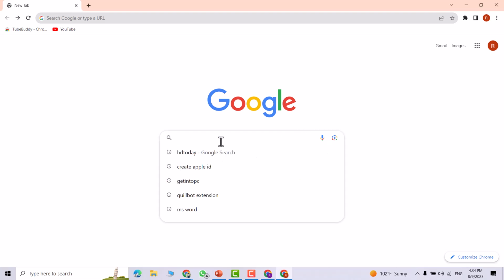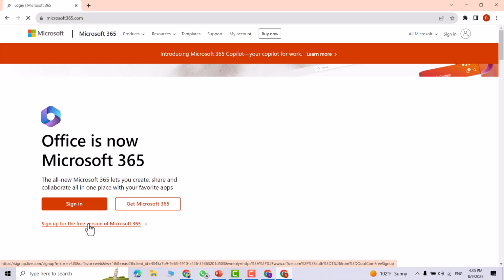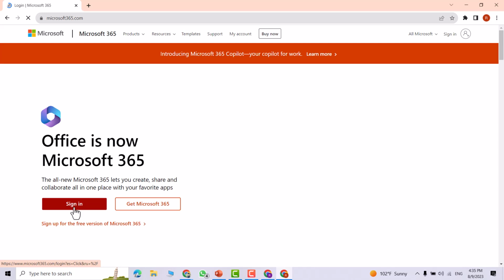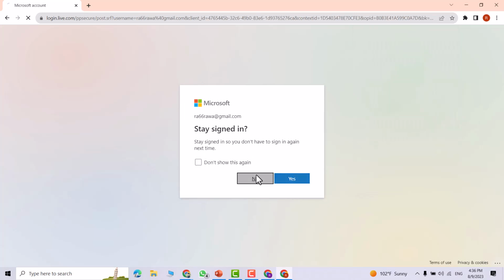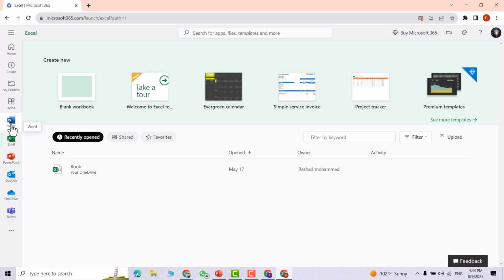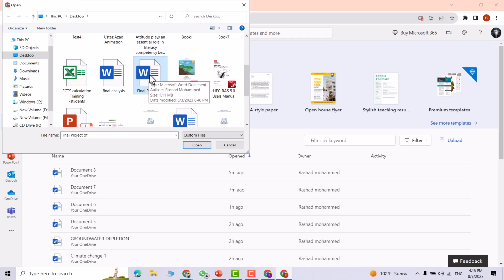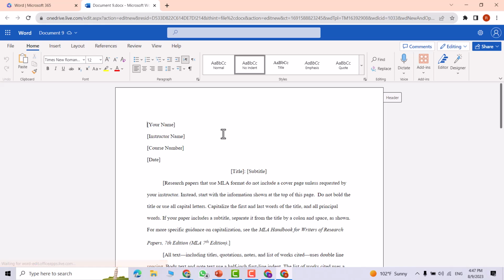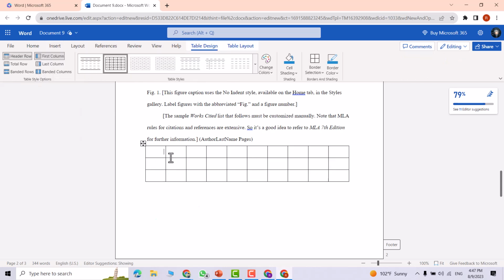How to Get Microsoft 365 for FREE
Use microsoft office for free without any payment